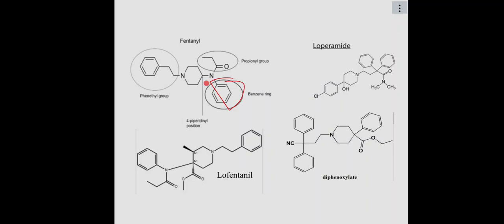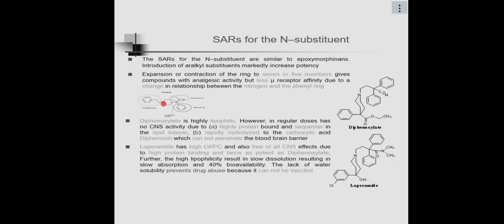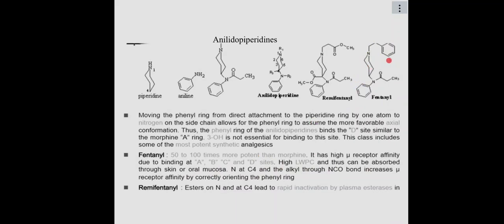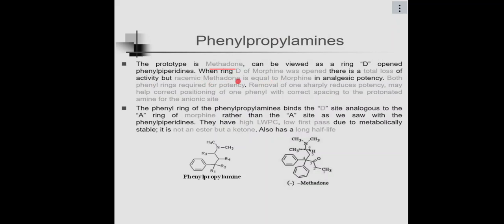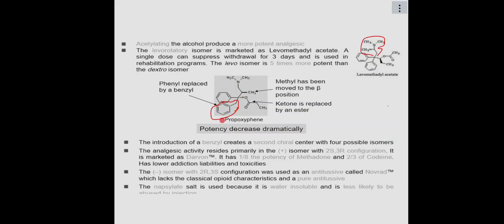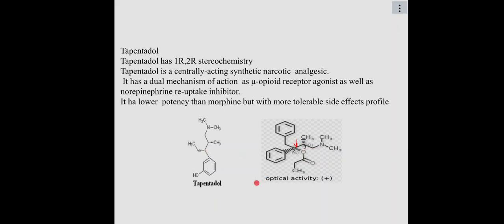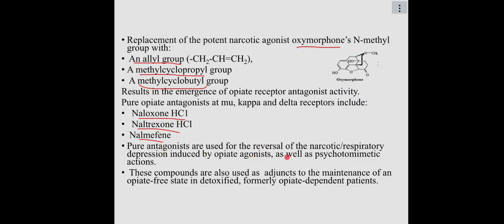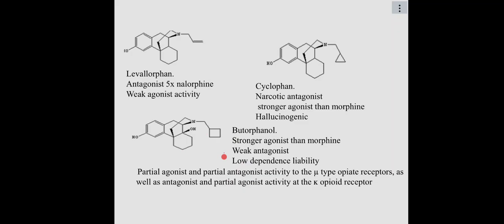CNS II Pharm Chem Class 3 | Narcotic Analgesics Part 3